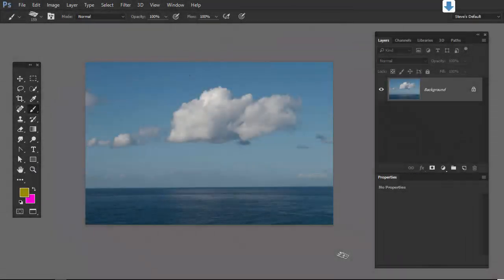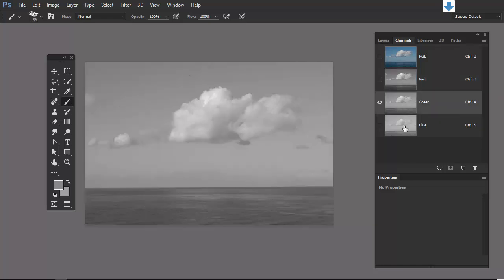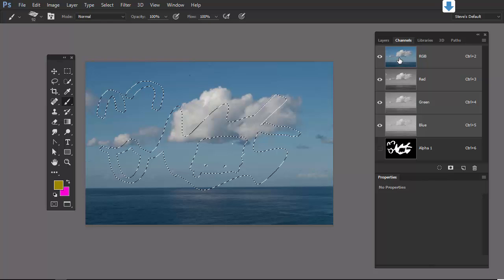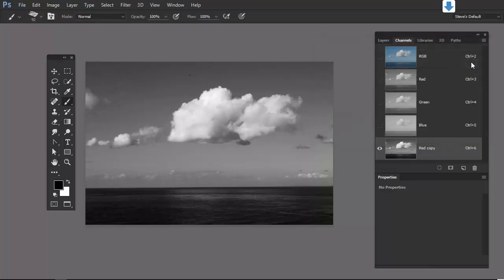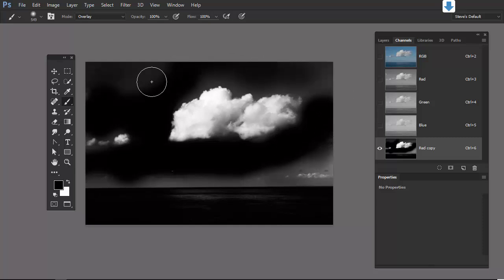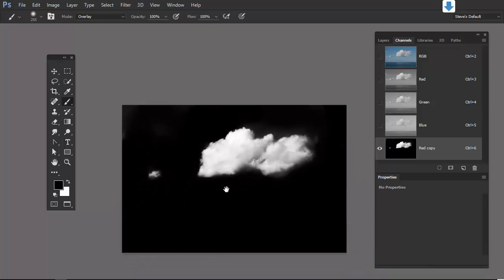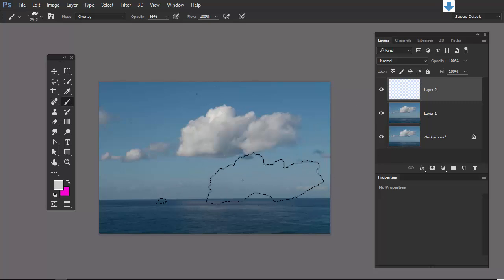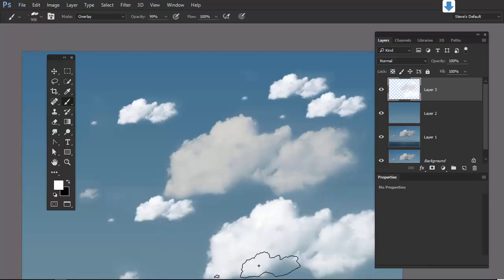05 Create Brush From Photos